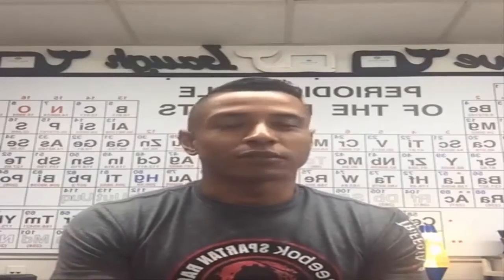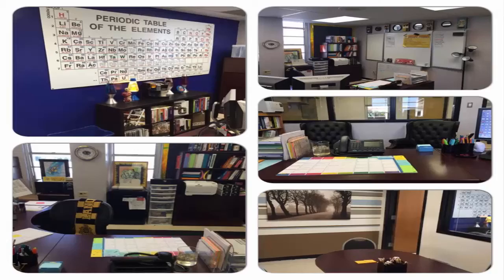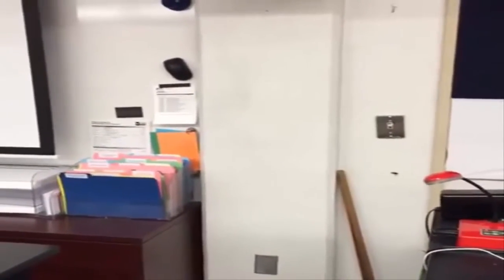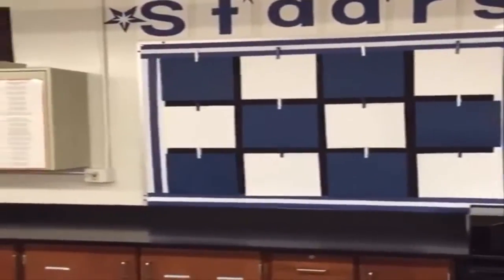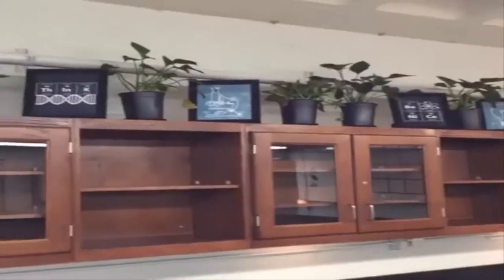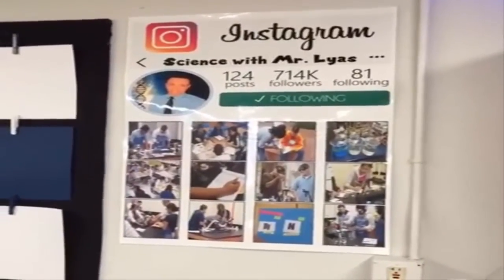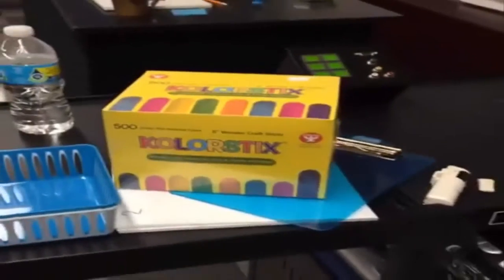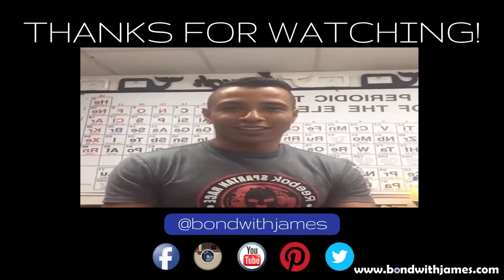High School Science Classroom Tour 2016-2017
The high school classroom tour was originally broadcast via Facebook LIVE on August 14, 2016. The connection faded and a small section of the video is low in quality. Also, I apologize for the shaky camera. My classroom was not complete when I shot the video. Actually, it has changed since this classroom tour was shot; therefore, I'll probably upload another tour video toward the end of the year to show how it has changed (there was some desk drama).

In this video, as a veteran teacher, I wanted to provide a science  classroom tour (of my current classroom) to give other teachers potential ideas for their science classroom setup (or simply how to setup a classroom for other educators).

I've had the opportunity to work as a science teacher at 5 campuses over my career: 1 middle school classroom and 4 high school classrooms (one from my student teaching experience).  The classroom desk arrangement that is shown in the video is the same (although, as I stated earlier, there was a bit of drama and I have different desks now).